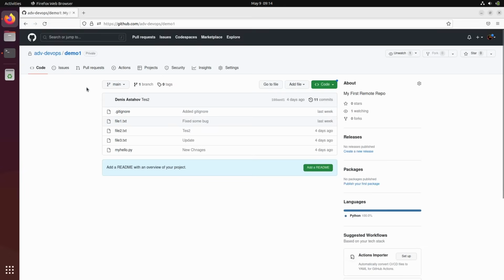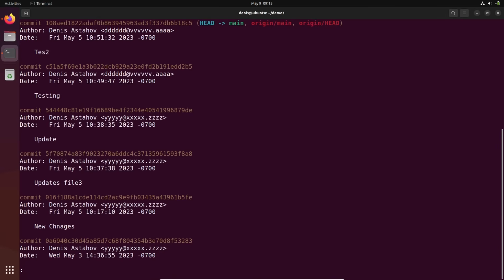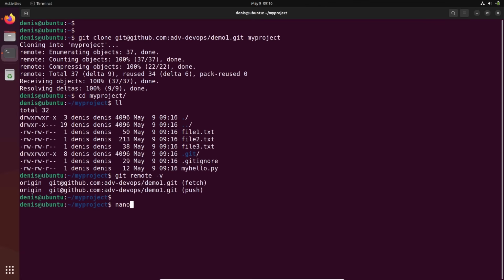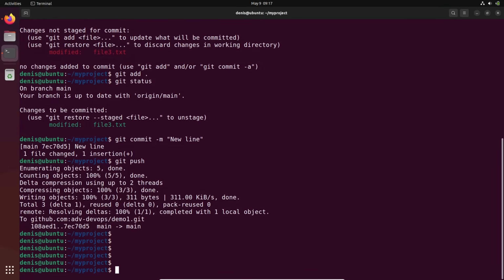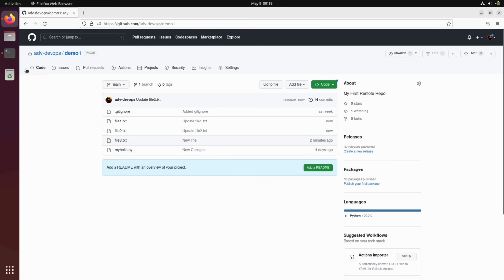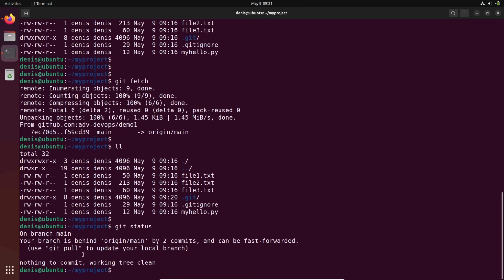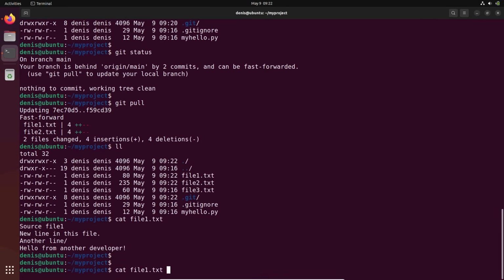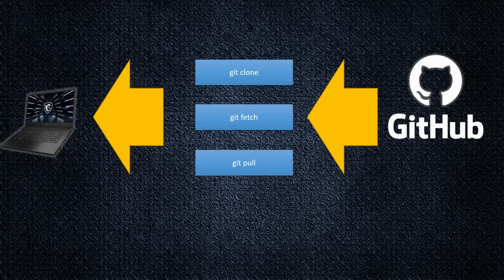Git - Pull from Remote Repository to Local Repository